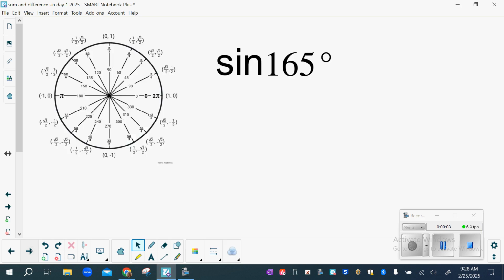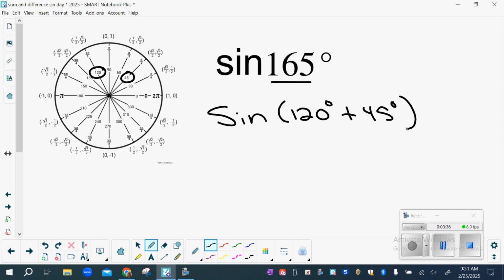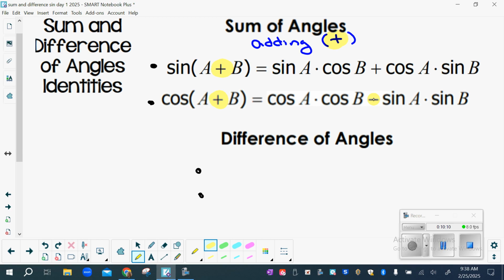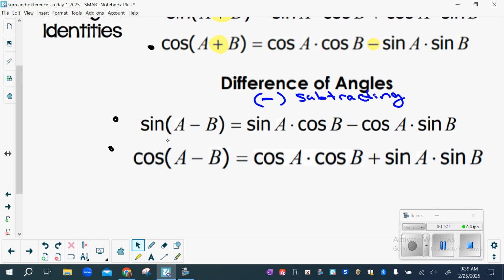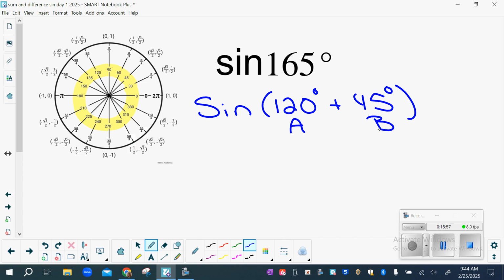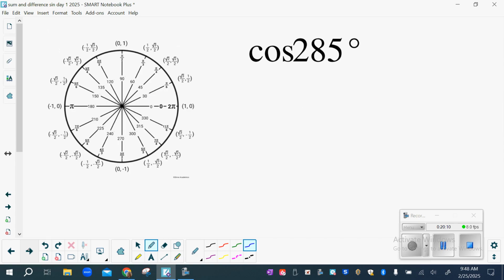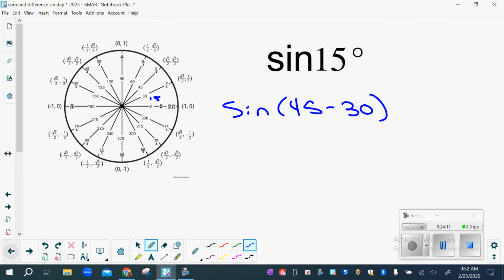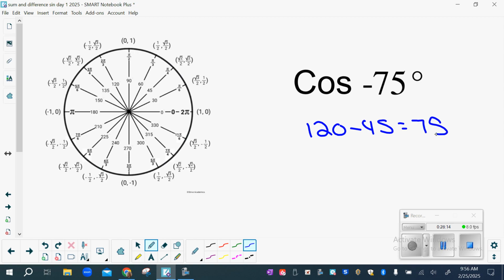February25 sum and difference